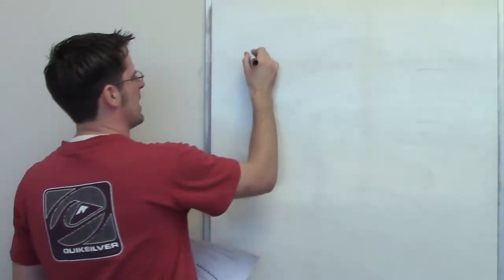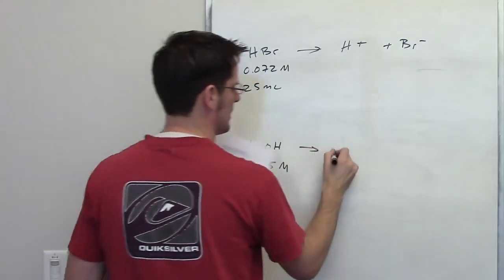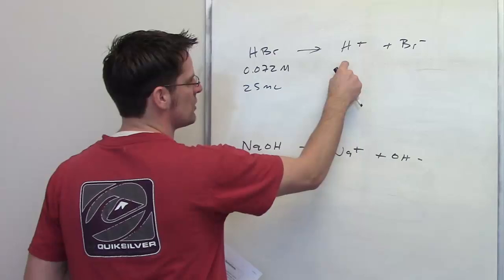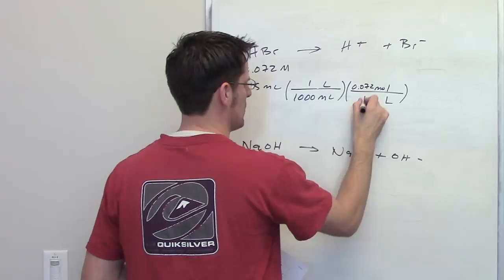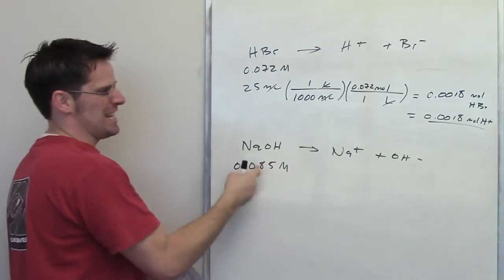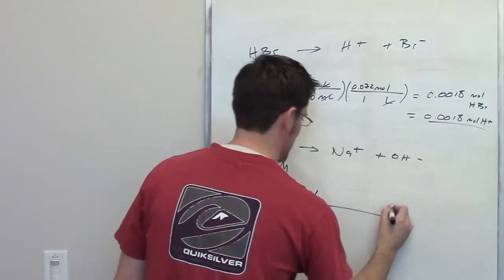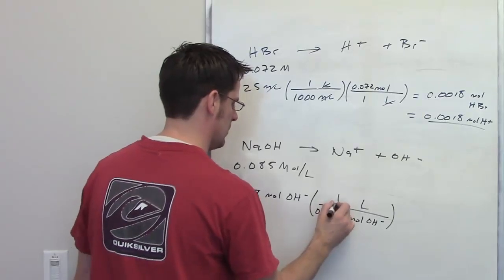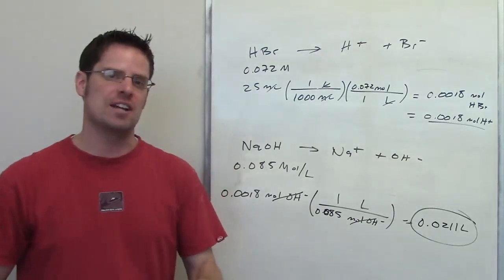Chapter 17 – Additional Aspects of Aqueous Equilibria: Part 10 of 21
In this lecture I’ll do another example showing you how to perform titration calculations for both “strong acid/strong base” titrations and how to determine the final pH and hydronium ion concentration of that titration.